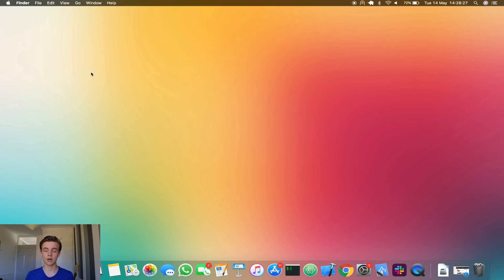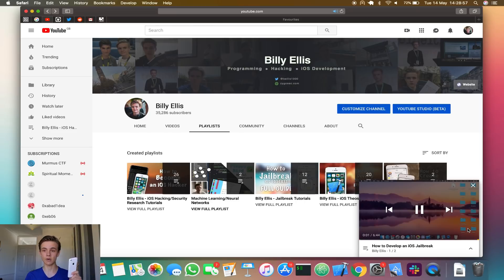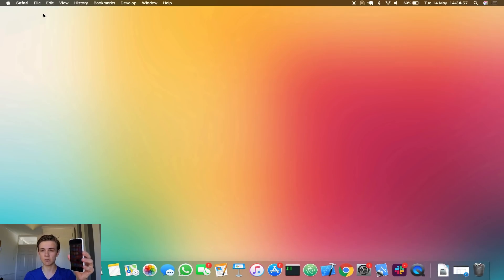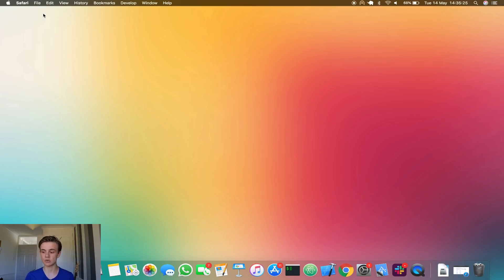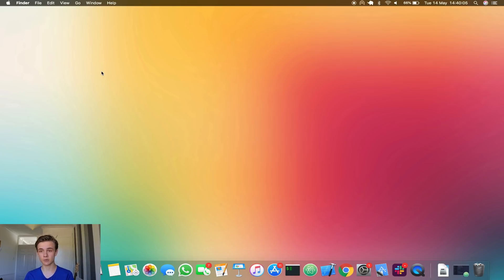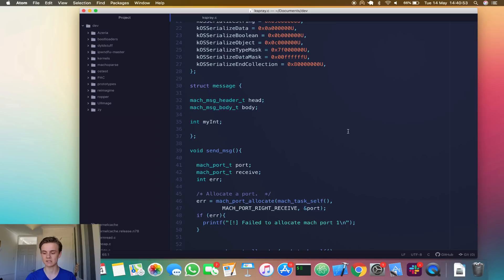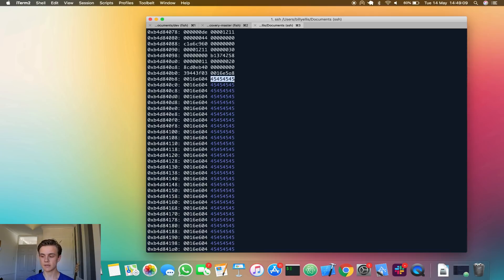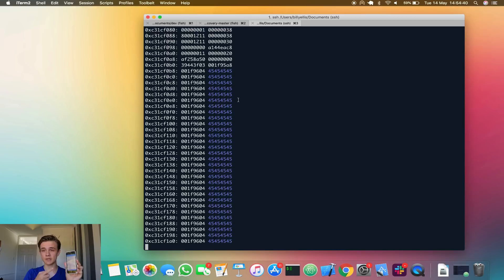iOS Kernel Exploitation Heap Spray/Feng Shui Technique | Mach Message Spraying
Hey guys! Today in this video we are discussing two techniques used in heap exploitation - heap spraying and heap feng shui!